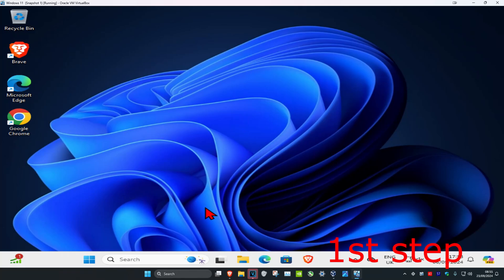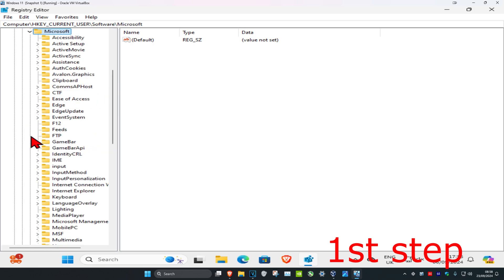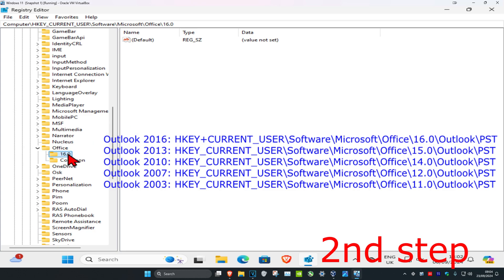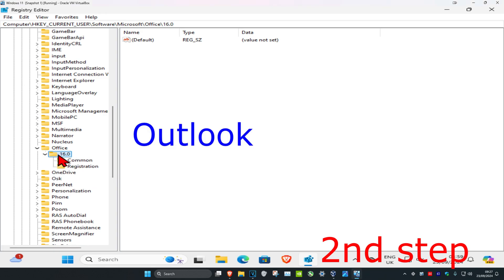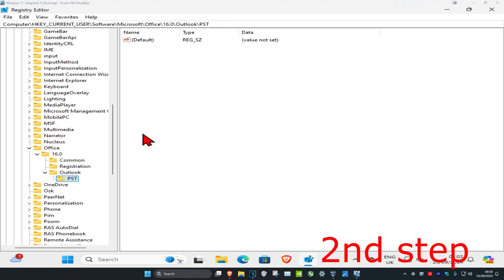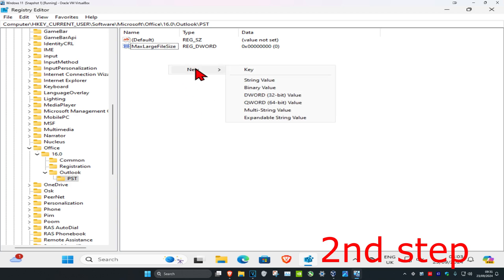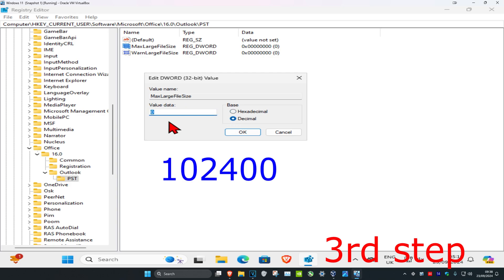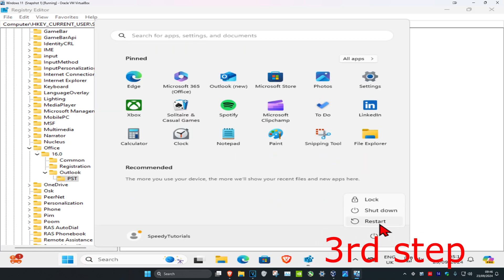How To Fix Outlook.Pst Has Reached its Maximum Size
Outlook.Pst Has Reached Its Maximum Size FIX [Tutorial]

This tutorial contains instructions to resolve the following error in Outlook 2016, 2013, 2010, 2007 & 2003: "The file Outlook.pst has reached its maximum size. To reduce the amount of data in this file,select some items that you no longer need, and then permanently delete them (shift +del)".

For Domain Administrators: (Group Policy)

Outlook 2016: HKEY_CURRENT_USER\Software\Policies\Microsoft\Office\16.0\Outlook\PST
Outlook 2013: HKEY_CURRENT_USER\Software\Policies\Microsoft\Office\15.0\Outlook\PST
Outlook 2010: HKEY_CURRENT_USER\Software\Policies\Microsoft\Office\14.0\Outlook\PST
Outlook 2007: HKEY_CURRENT_USER\Software\Policies\Microsoft\Office\12.0\Outlook\PST
Outlook 2003: HKEY_CURRENT_USER\Software\Policies\Microsoft\Office\11.0\Outlook\PST

The "Outlook.pst has reached its maximum size" error, appears because the Outlook PST data file, reached the limit of data that it can store, and you 're not permitted to store additional data on it. For example, if you 're using Outlook 2007 the size limit of the PST file is 20 GB, and in Outlook 2016, 2013 & 2010 is 50 GB.